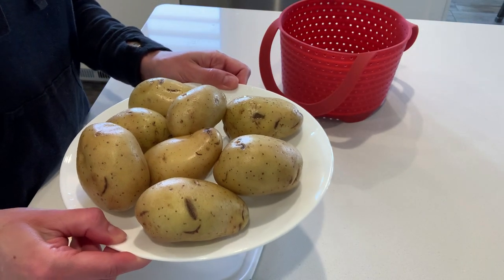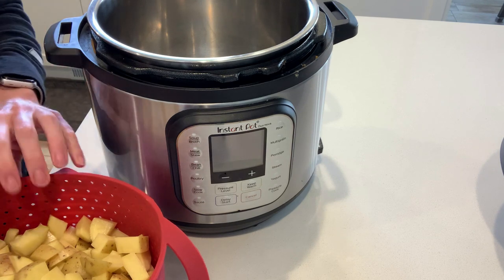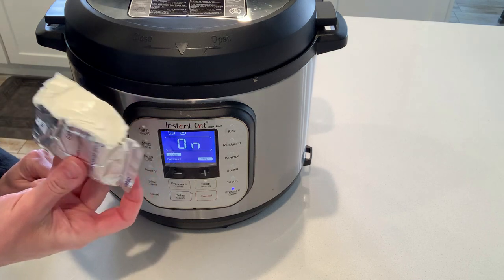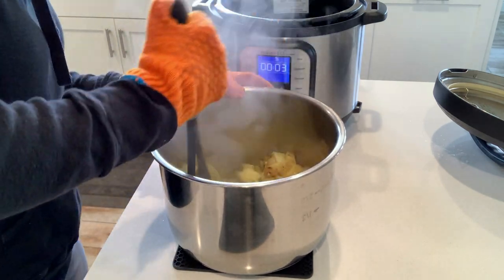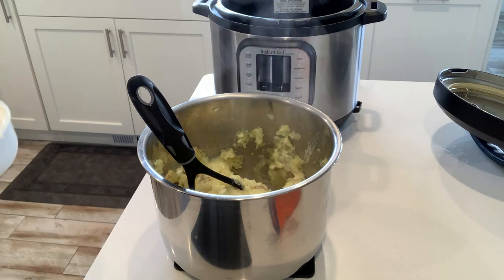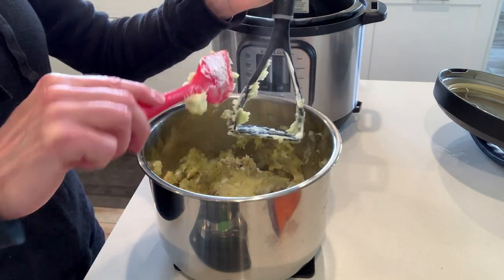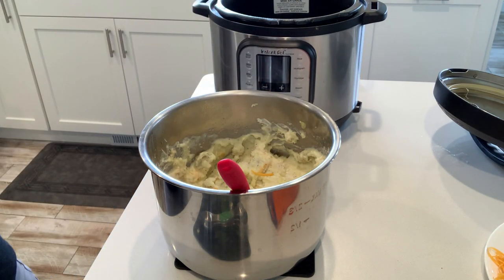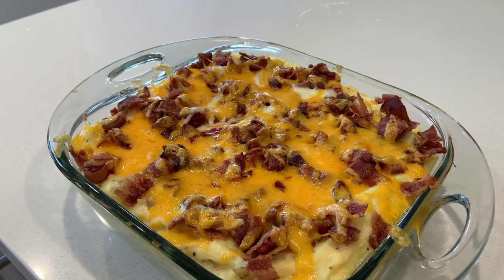How to make Instant Pot Farmhouse Potato Casserole Recipe | Step by Step Instant Pot Recipe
Instant Pot Farmhouse Potatoes is a creamy mashed potato casserole with cheddar, mozzarella and bacon. This is a crowd pleaser!